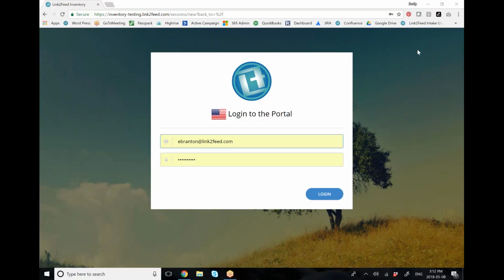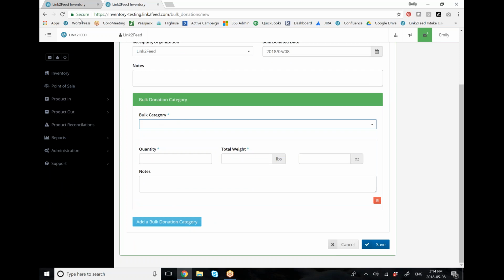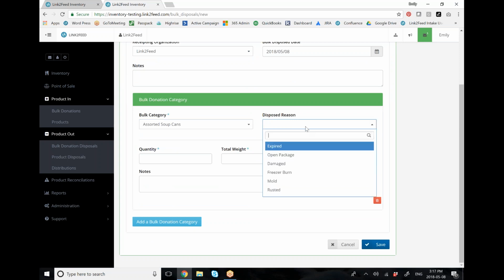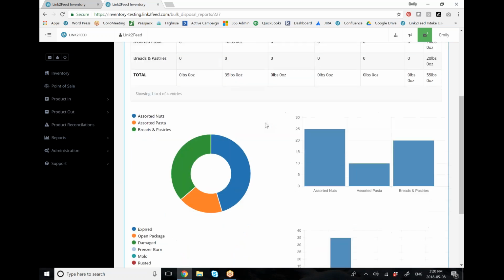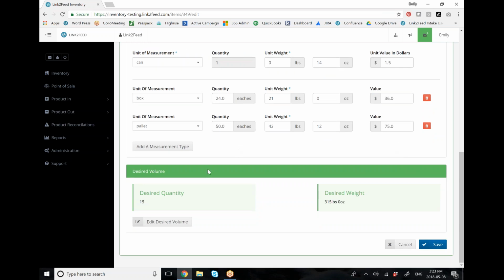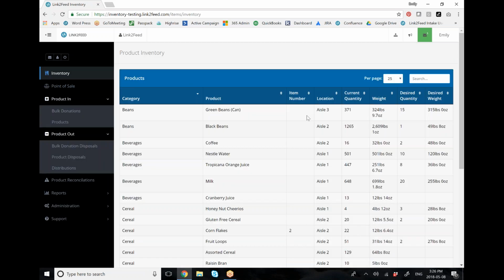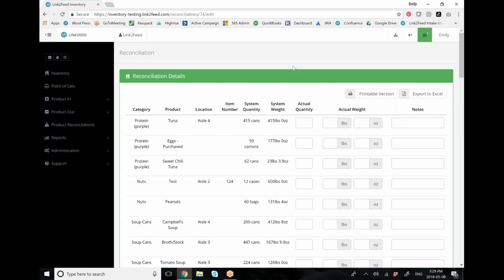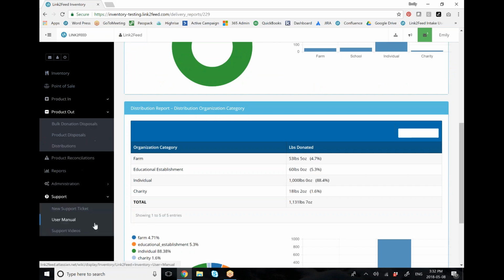Link2Feed Inventory Webinar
Link2Feed’s simple food donation tracking and pantry inventory software helps keeps record of your donors and inventory levels without the use of countless spreadsheets.